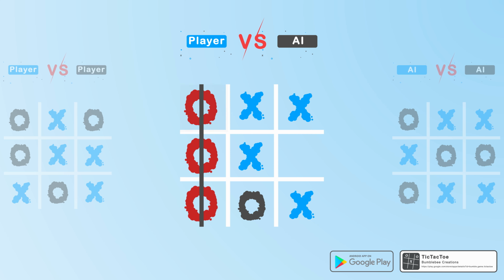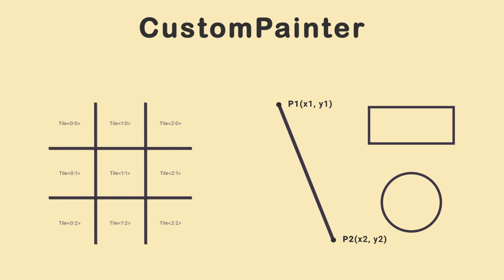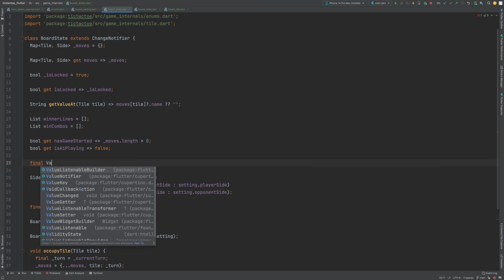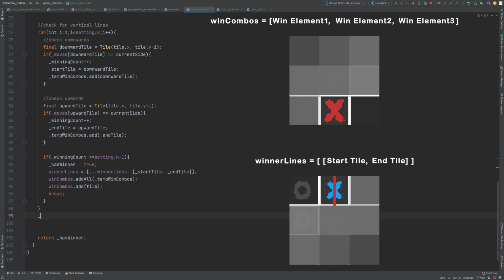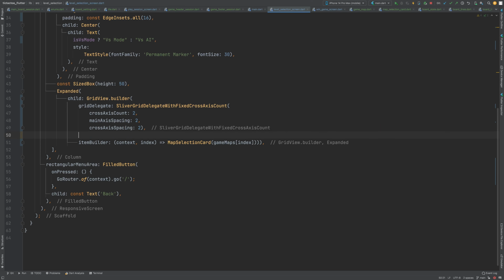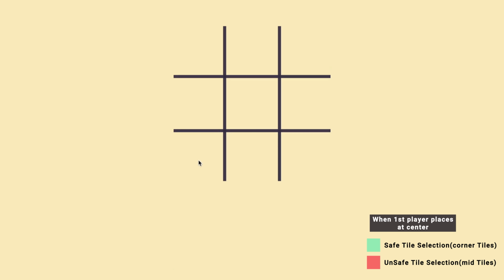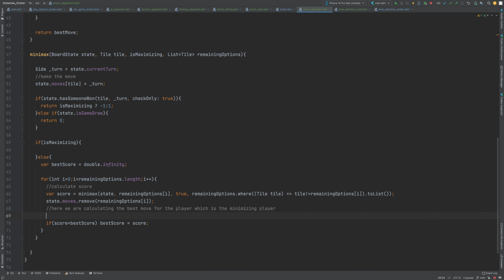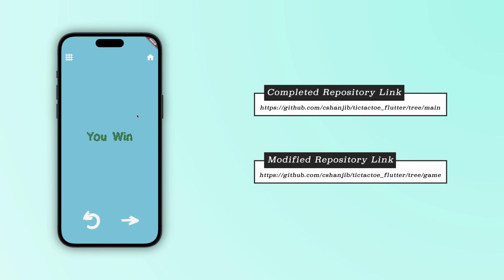Creating an Unbeatable TicTacToe Game Using Minimax Algorithm With Alpha-Beta Pruning in Flutter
Hello everyone, In this tutorial we're gonna build a mXn TicTacToe game using Flutter. You can test the final version of this game in the Play Store with this

We'll start by developing a versus mode where 2 players can play the game alternatively. We'll then develop a versus AI mode where the players will be able to play with AI. We'll explore 3 different types of AI. The first one is a Random opponent and it is very easier to beat. As its name suggests, it selects the random move from the available one. The second one is the Thinking opponent which is a bit trickier than the first opponent. The last one is the Smart Opponent, which uses a minimax algorithm to find its next move. This opponent is impossible to beat(at least the 3X3 variant), we can either lose or in the best case draw the game. We'll also use AlphaBetaPruning to optimize the minimax algorithm. Finally, we'll develop an AI vs AI simulation where 2 AI from the 3 opponents(inclusive) are chosen randomly and a match is initiated between them.

Tic Tac Toe is one of the old-school pen-and-paper games that most of us have played as a child. I remember playing with friends by drawing all over our benches and textbooks while our teacher was still teaching. The benches used to be full of tictactoe boxes and all of us used to have tricks of our own to beat one another. In this tutorial, we'll have a closer look at that game and build it using Flutter Casual Games Toolkit.

00:00 Intro
02:20 Coding Start
04:24 Designing TicTacToe Board
06:42 Custom Painter
09:01 Winning Lines
11:16 Board State(Main logic)
14:08 Change Notifier
17:01 Use Board State in Game
18:25 TicTacToe Winning Logic
25:43 Versus Mode
27:03 AI Opponent Class
27:15 Random Opponent
30:24 Thinking Opponent(Logical Opponent)
32:23 3X3 TicTacToe Breakdown
33:43 Minimax Algorithm
35:24 Minimax Tree
36:12 TicTacToe Game in Minimax Tree
37:08 Smart Opponent(Minimax AI Opponent)
41:46 Optimization Check for Smart Opponent
42:03 Alpha Beta Pruning(Smart AI Optimization)
42:45 Alpha Beta Comparision
43:15 Winning Logic Bug and Fix
45:02 Modified Game(New UI and some changes)
45:11 AI VS AI Simulation